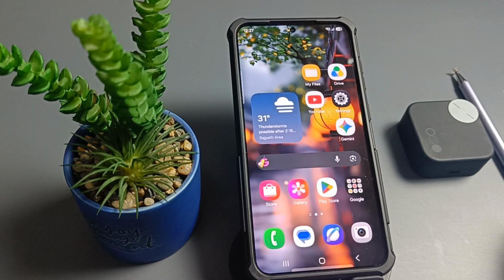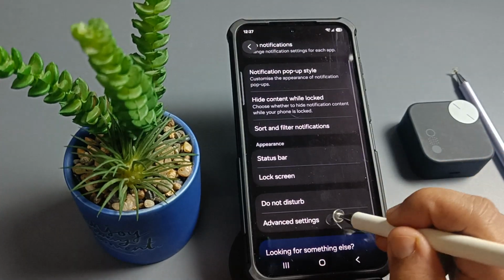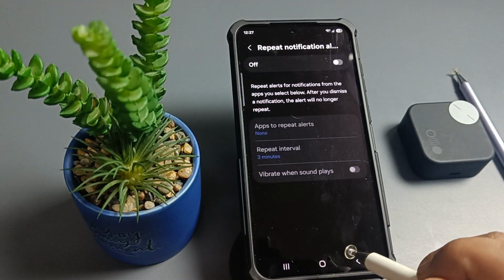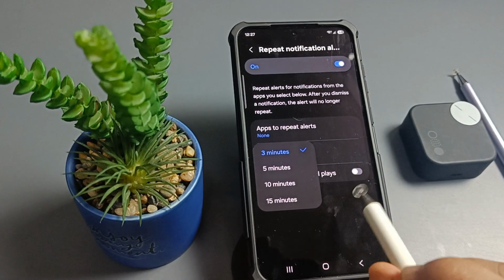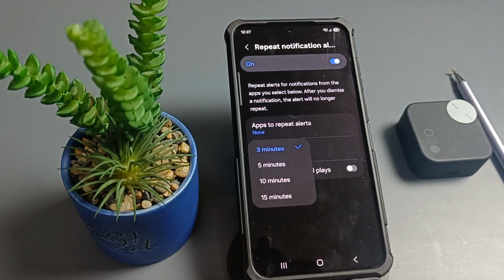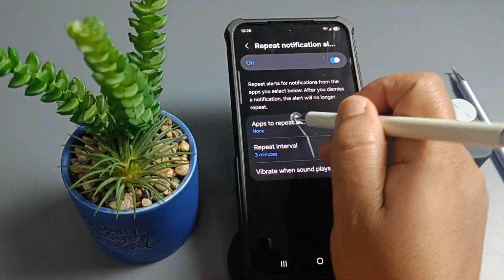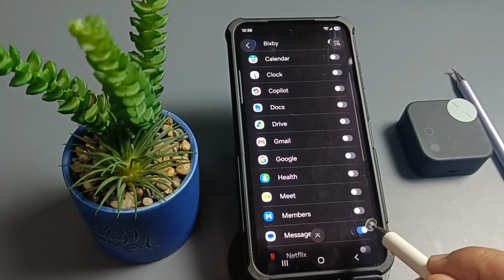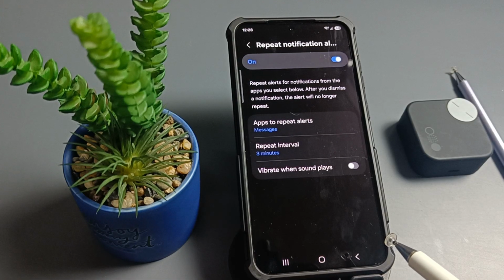How to Set Notification Reminder Every 3 Minutes on Any Samsung Galaxy Phone Easily 2026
This step-by-step tutorial shows how to set notification reminders to repeat every 3 minutes using Samsung's built-in accessibility and notification settings. Whether you use a Samsung Smart Phone, Samsung Galaxy S26, S26+, S26 Ultra, or any other Samsung Galaxy Phone, this guide will help you stay updated with important alerts even when you miss the first notification.

You'll discover where to find the Notification Reminder feature, how to choose supported apps, customize reminder intervals, enable repeated alerts, and optimize notification settings for maximum productivity. This tutorial is perfect for users who frequently miss notifications from WhatsApp, Messages, Gmail, Telegram, Facebook Messenger, and other important apps.